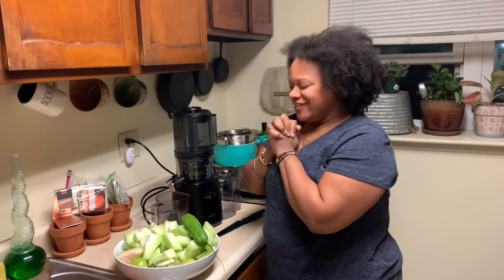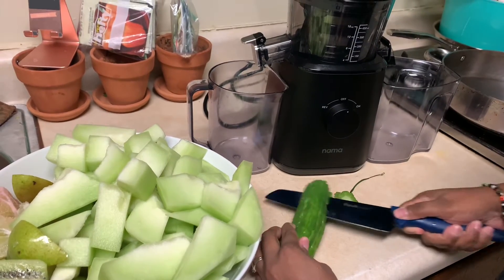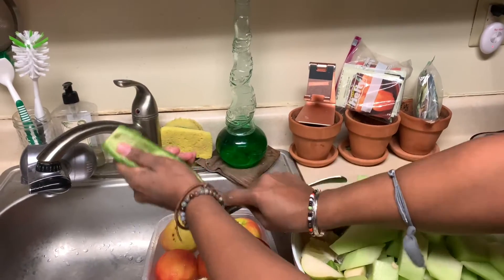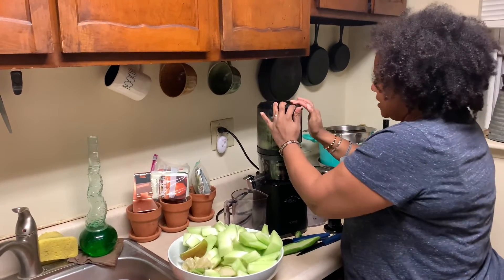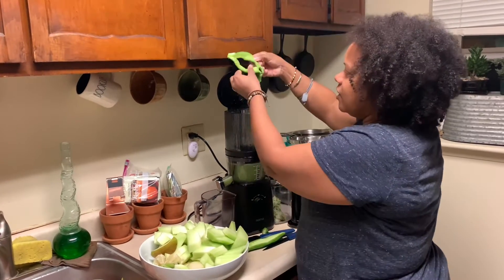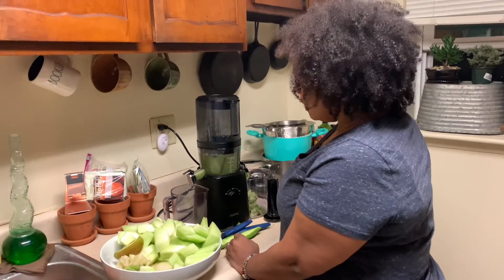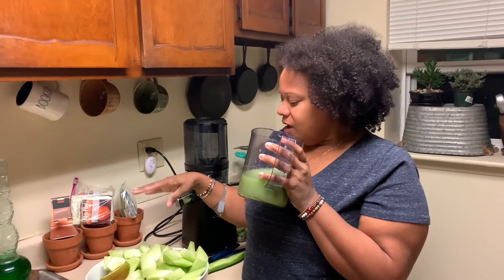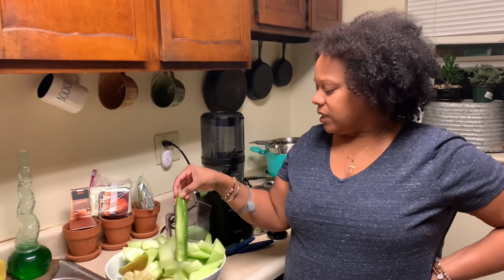Chinese bitter melon juice in the Nama J2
We do it The Grayson way!

A none meat eater girl and a meat eater guy trying to be the best we can be.

We will have hiccups and backslides a long the way as we are striving for a healthy alive, vibrant beautiful life.